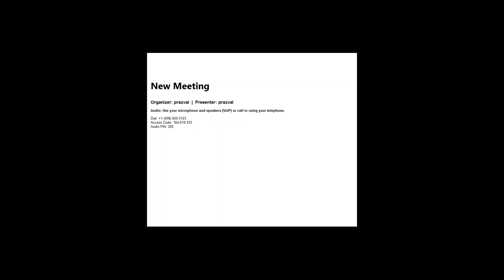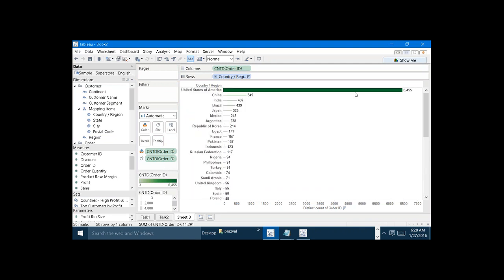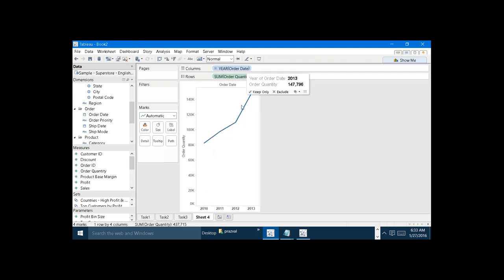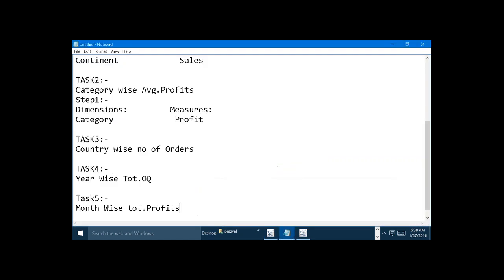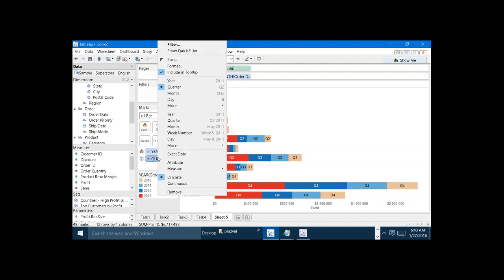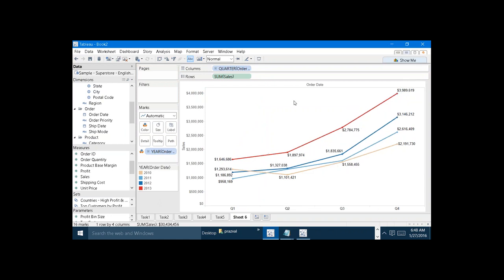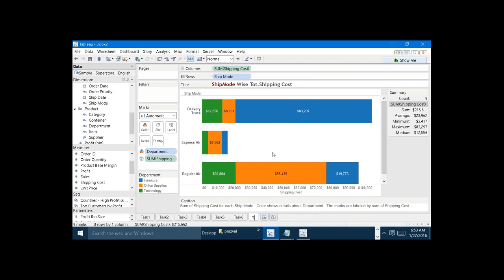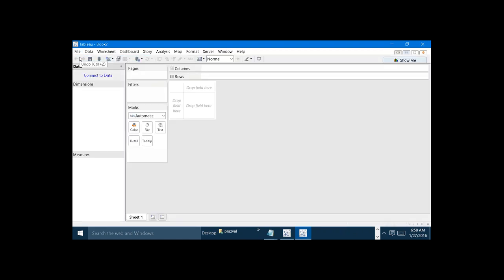(class4 ) Tableau Developer Tutorial for Beginners || BUILDING BASIC VIEWS